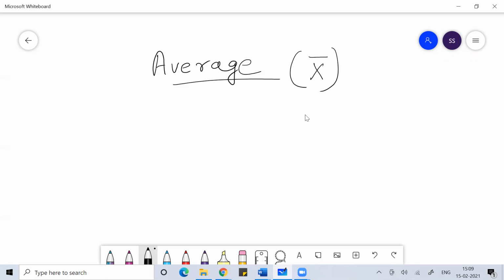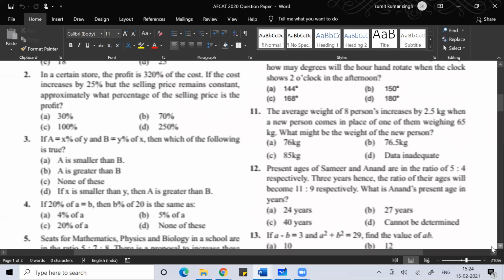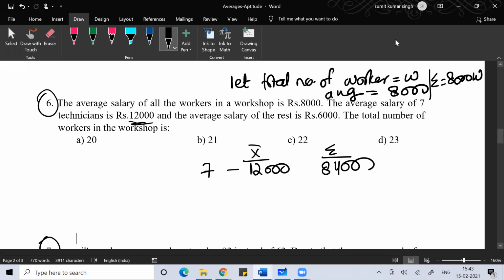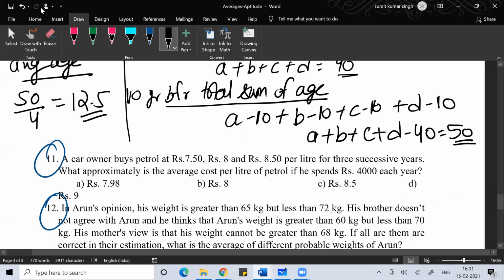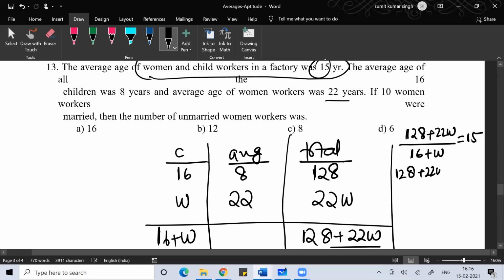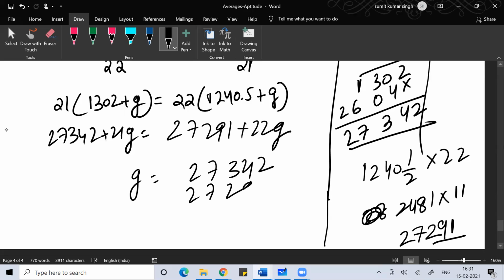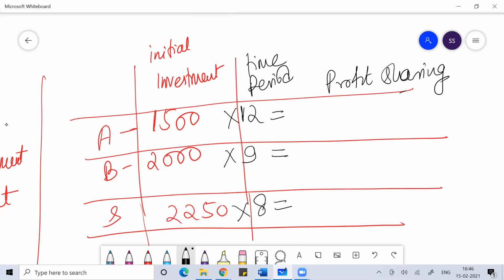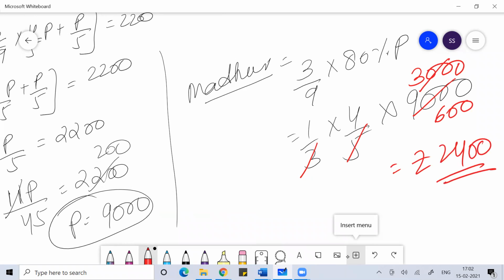Averages & Partnership- Quantitative Aptitude